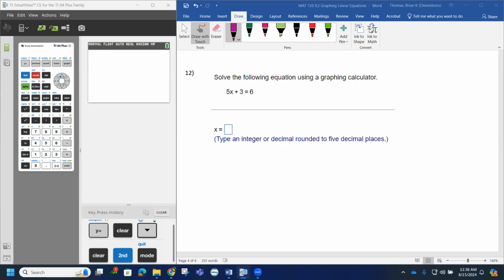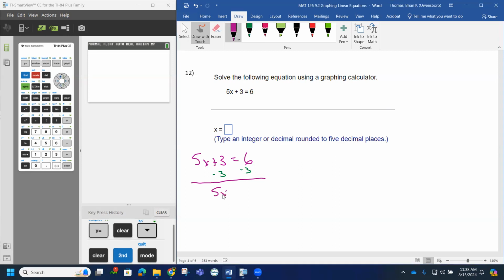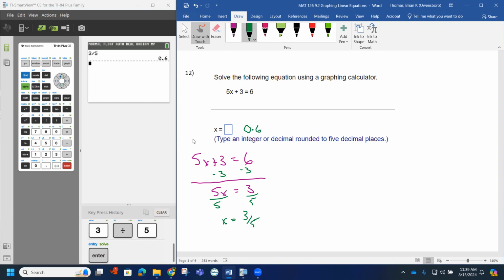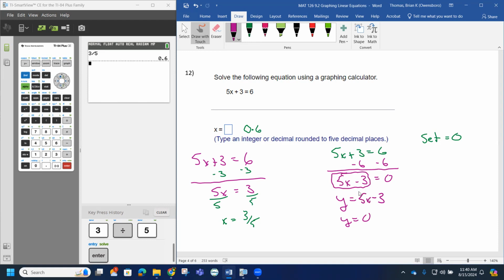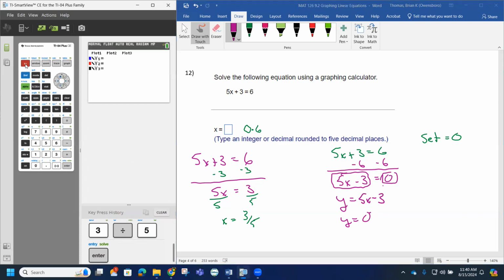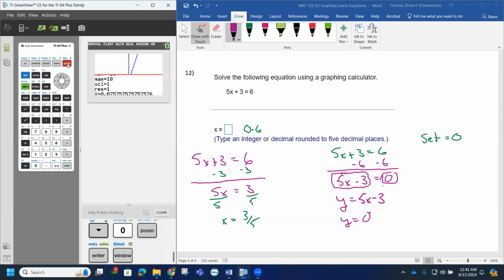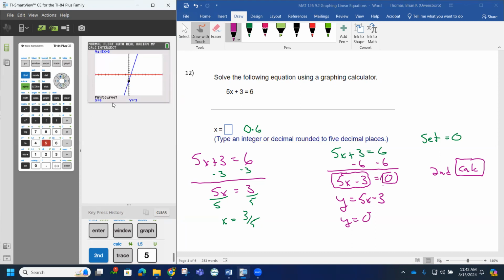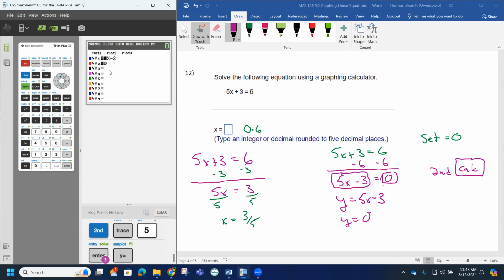126 U2 9.2.12